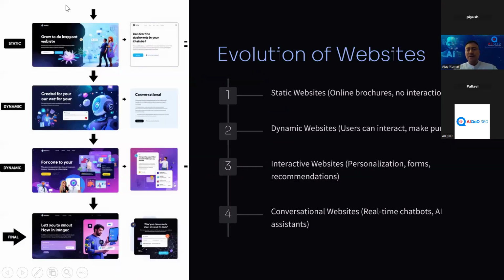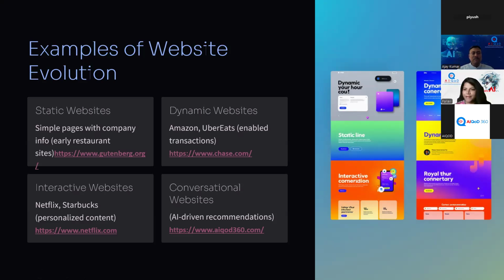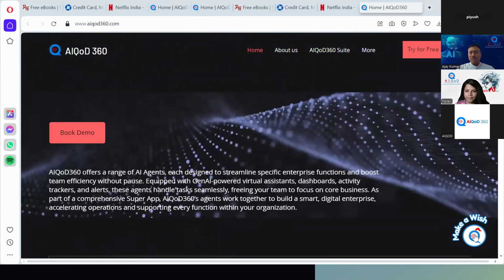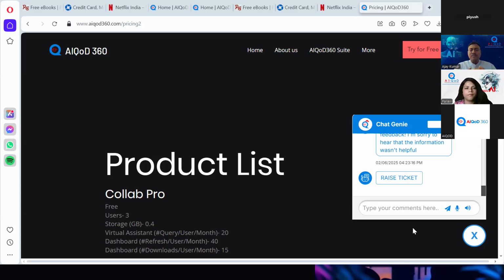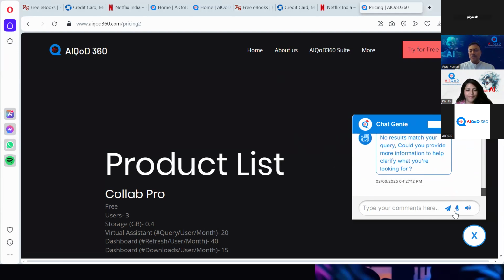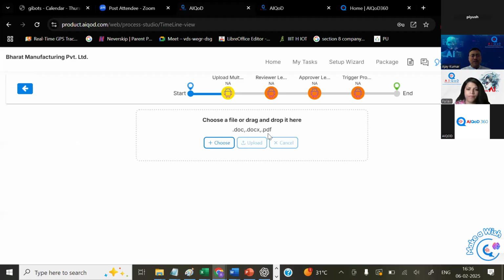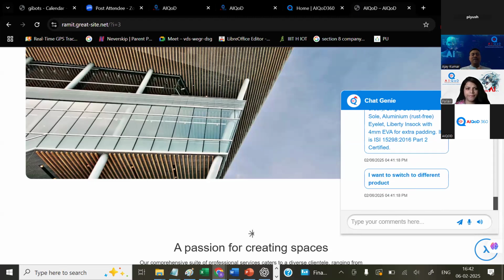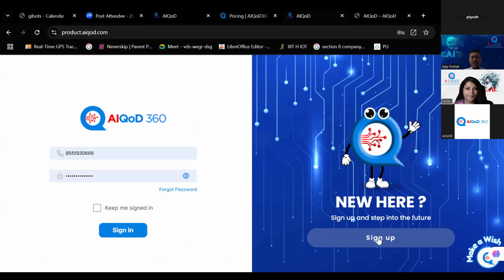AIQoD 360: Your Smart Digital Enterprise | Super Apps provides a series of AI agents.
AIQoD 360: Empowering Your Digital Enterprise

AIQoD 360 is a comprehensive suite of AI-powered solutions designed to optimize every function of your enterprise. By seamlessly integrating intelligent AI agents into your business operations, AIQoD 360 helps you focus on what matters most—your core business—while streamlining tasks, improving efficiency, and enhancing decision-making.

With features like CollabPro for team collaboration, Smart AP for accounts payable automation, ChatGenie for 24/7 customer and employee support, and Smart Contract for contract management, AIQoD 360 covers all key areas of your enterprise. It offers tailored solutions that simplify complex processes, reduce manual workloads, and ensure seamless integrations with existing systems.

Whether you're looking to enhance productivity, automate workflows, or improve employee experience, AIQoD 360 delivers cutting-edge Gen AI capabilities to help your business thrive in the digital age.